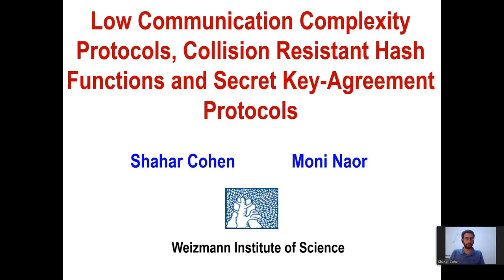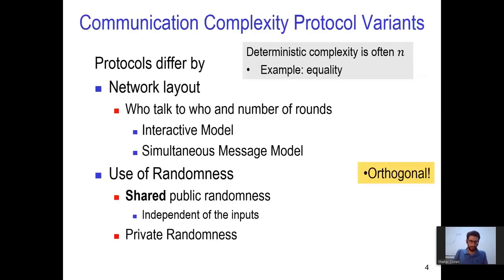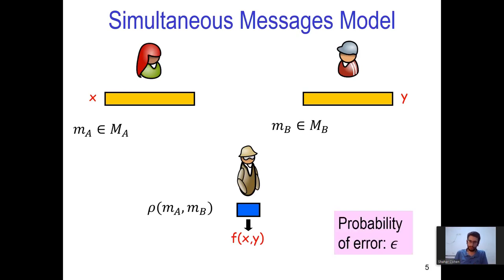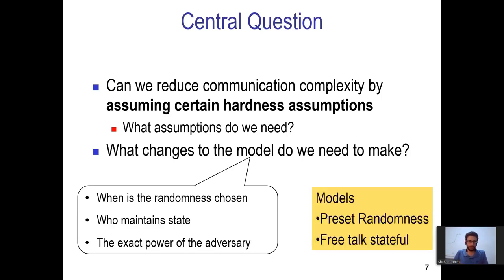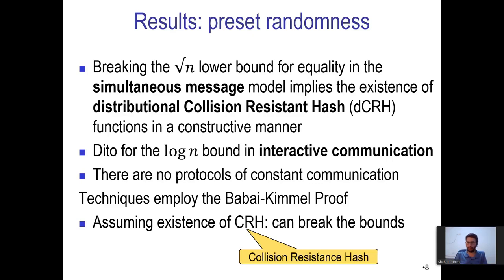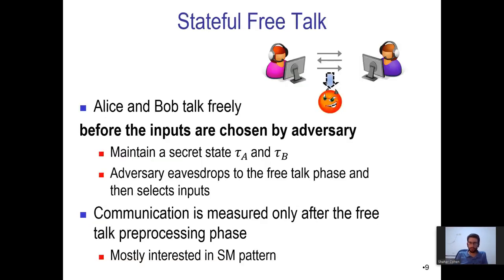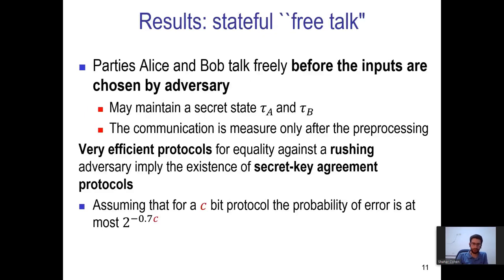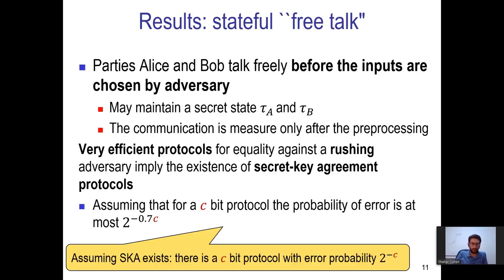Low Communication Complexity Protocols, Collision Resistant Hash Functions and Secret Key-Agree...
Paper by Shahar Cohen, Moni Naor presented at Crypto 2022